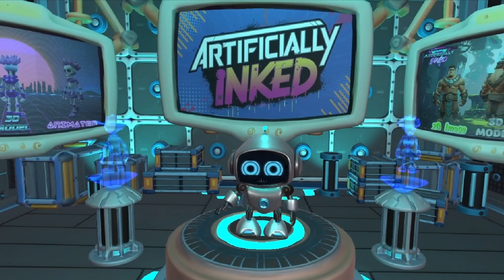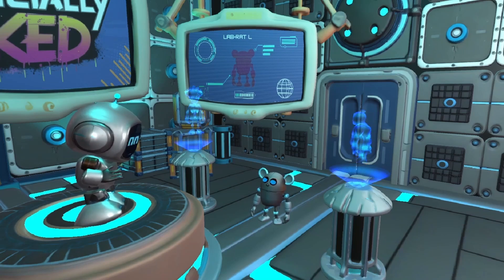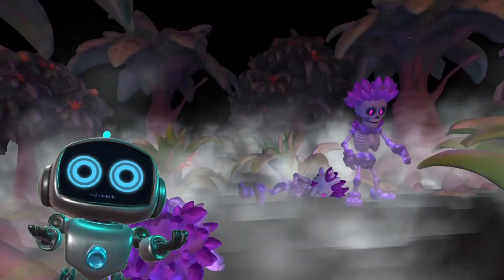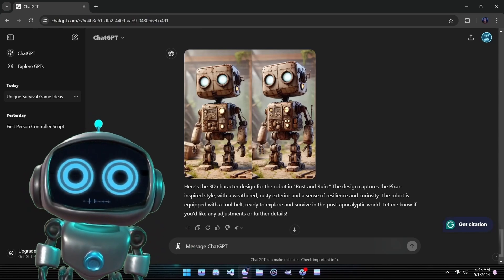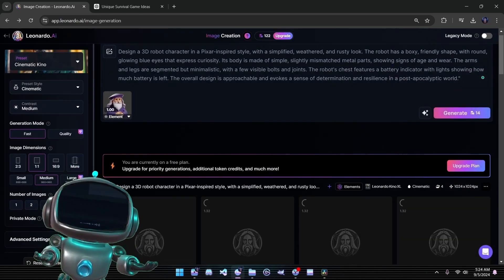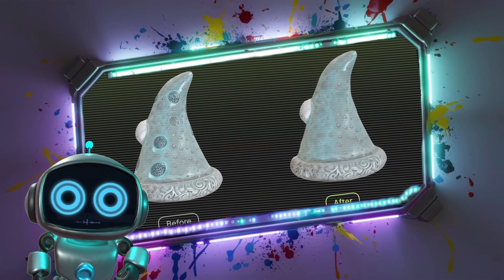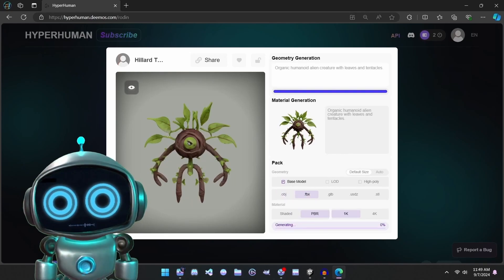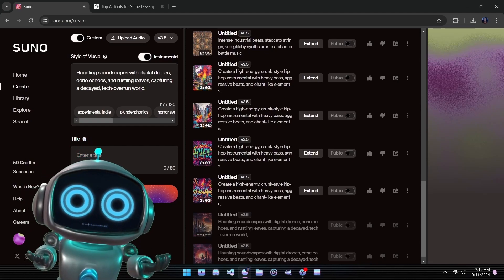5 Free Ai Tools Every Game Developer Should Have!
Learn how to create game concepts, characters, and music using 5 essential AI tools!

Welcome to Artificially Inked! In this video, we’ll take you through 5 essential AI tools that will revolutionize your game development process. From crafting game concepts and designing characters to generating immersive music and creating lifelike NPCs, we’re covering it all! Join R7 as he guides you through tools like ChatGPT, Leonardo AI, and more, while dealing with some hilarious mischief from Lab-Rat Larry. By the end of this video, you’ll have everything you need to bring your game to life with the power of AI.

🎨 Want more cool designs?
Check out our official Redbubble store featuring exclusive AI-inspired merch and characters from our channel! 👕✨ From T-shirts to mugs, we've got something for every fan of Artificially Inked.